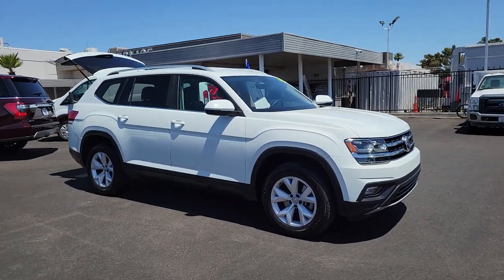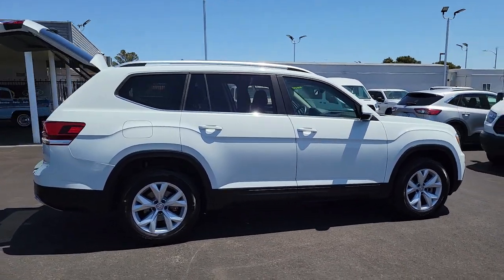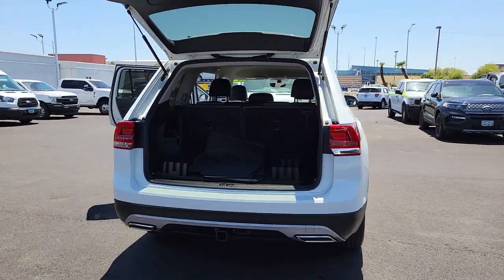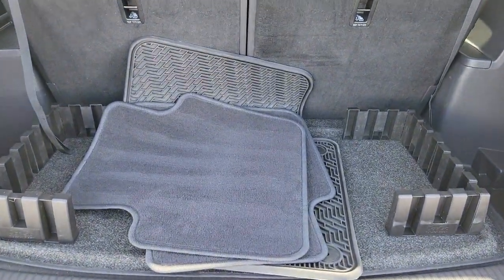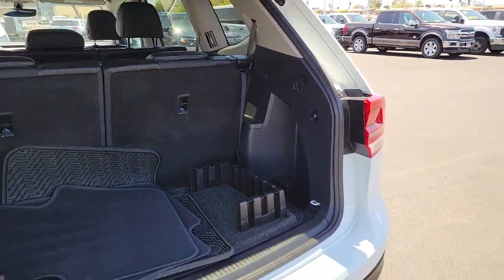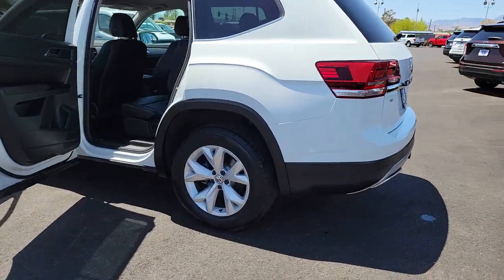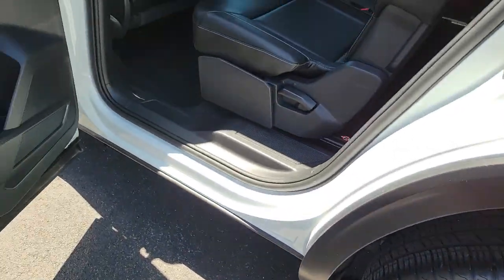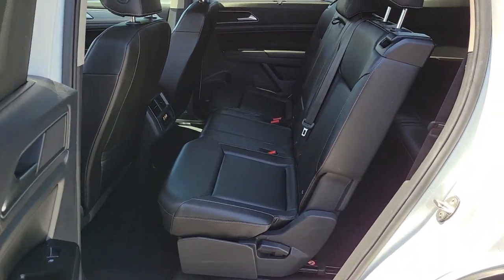Used 2019 Volkswagen Atlas 3.6L V6 SE Las Vegas, Bullhead City, St. George, Havasu, Pahrump, NV 1934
Pure White Used 2019 Volkswagen Atlas 3.6L V6 SE available in Las Vegas, Nevada at Friendly Ford. Servicing the Bullhead City, St. George, Havasu, Pahrump, NV area.
2019 Volkswagen Atlas 3.6L V6 SE - Stock#: 193457A - VIN#: 1V2DR2CA7KC587563

Friendly Ford
660 N Decatur Blvd

Recent Arrival! CARFAX One-Owner. Clean CARFAX. Certified. Pure White 3.6L V6 SE FWDbrbrWelcome to Friendly Ford! Located in Las Vegas, NV, Friendly Ford is proud to be one of the premier dealerships in the area. Odometer is 9422 miles below market average!brbrCertification Program Details: Ford Blue Certified Details: * Limited Warranty: 3 Month/4,000 Mile (whichever comes first) after new car warranty expires or from certified purchase date * Vehicle History * Warranty Deductible: $100 * 139 Point Inspection * Roadside Assistance * Transferable Warranty * 11,000 FordPass Rewards Points to use toward first maintenance visit Awards:br  * 2019 KBB.com 10 Best Road Trip Cars   * 2019 KBB.com 12 Best Family Cars